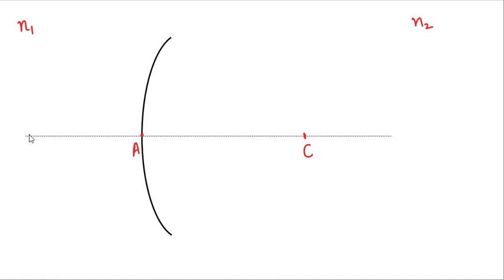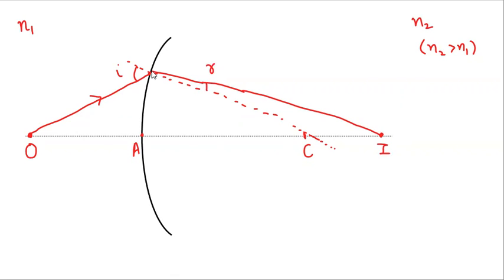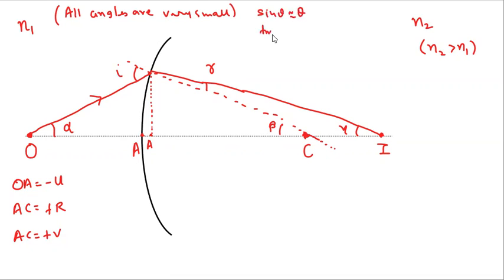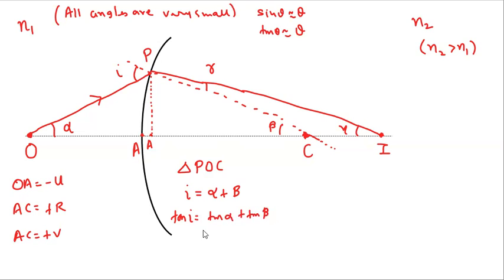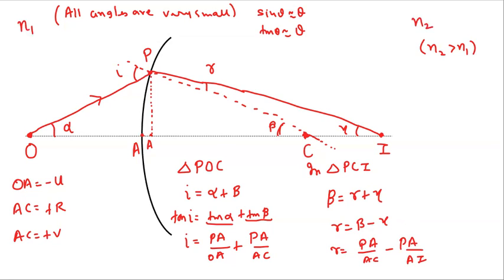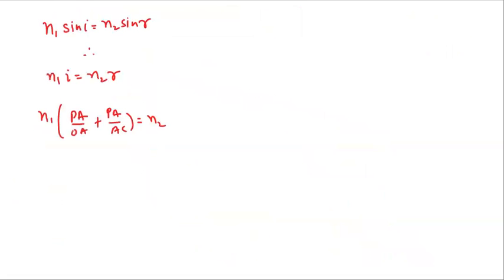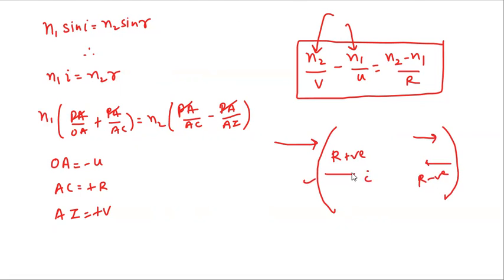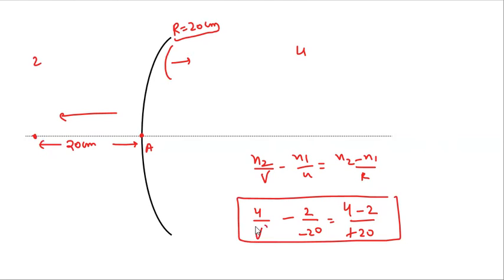Refraction formula Derivation